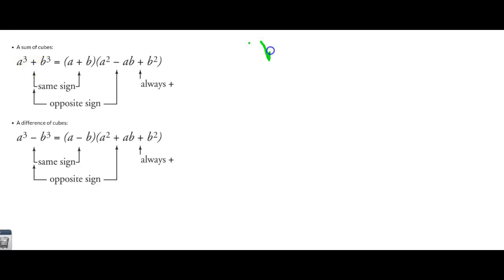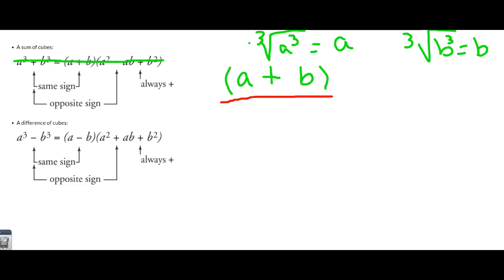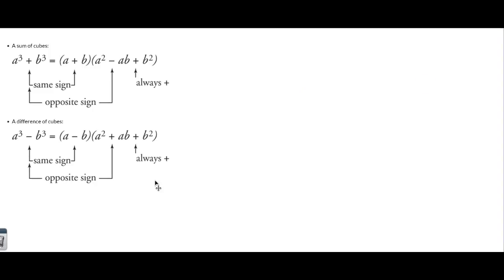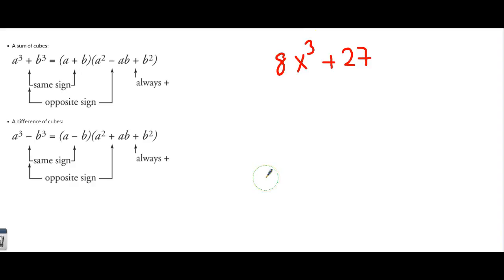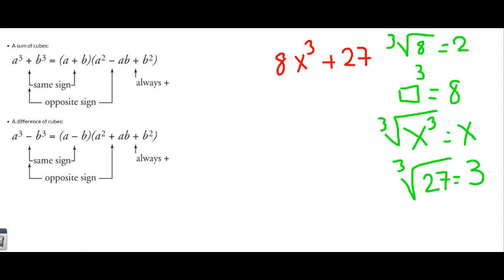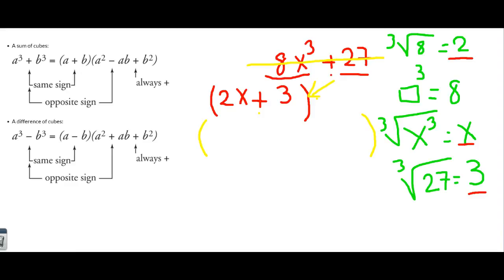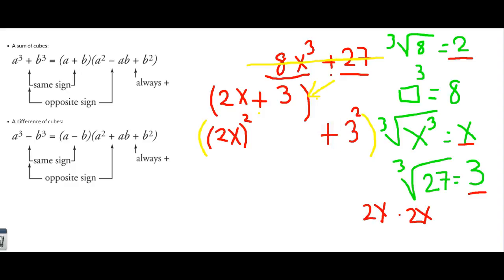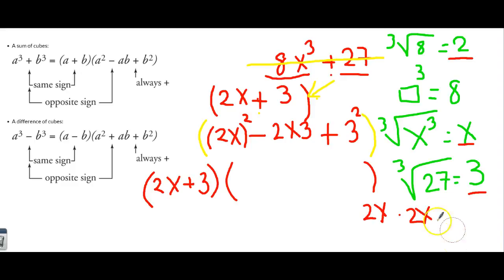reteach sum and 'difference of cubes